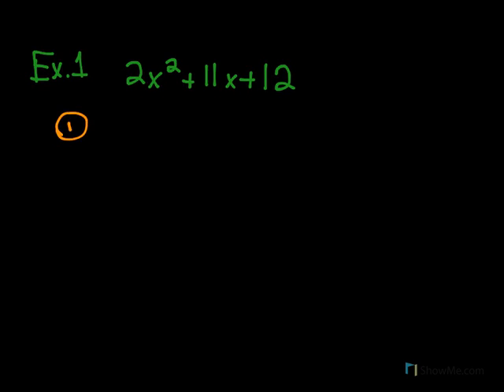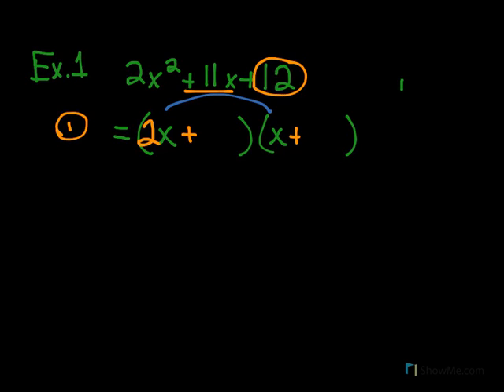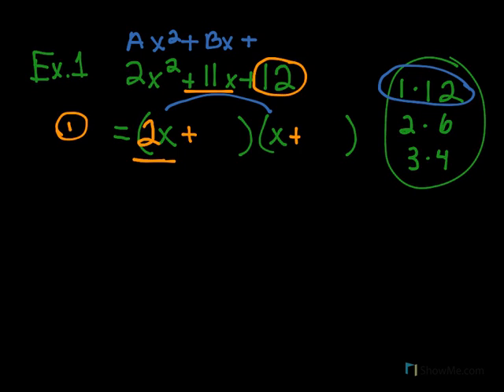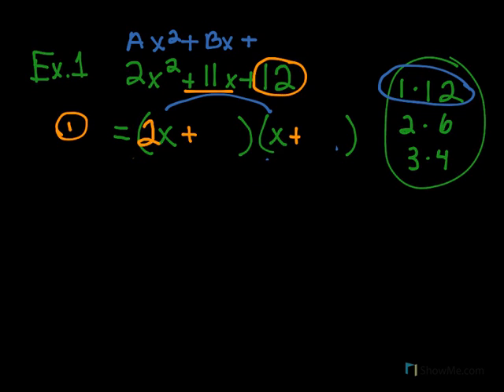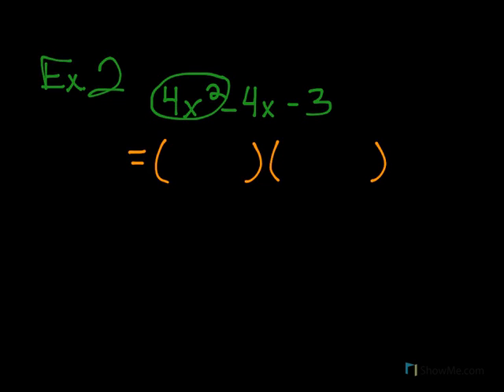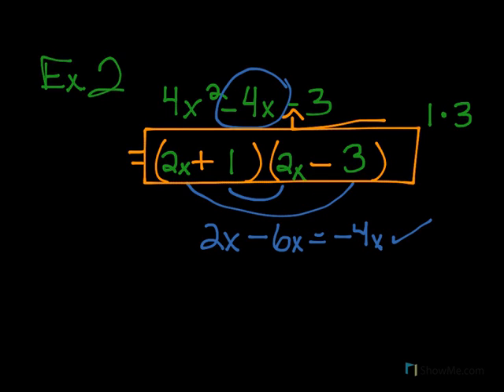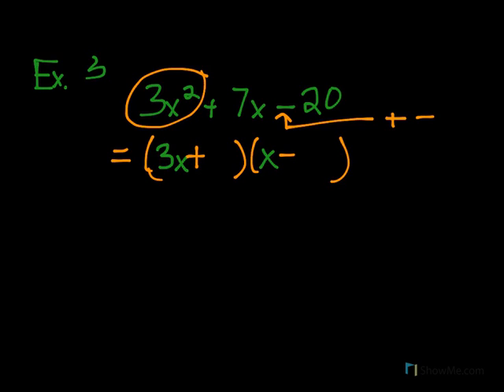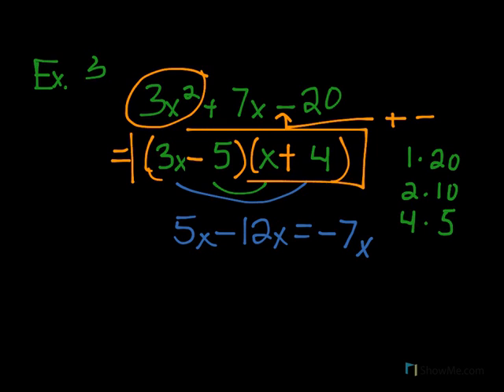How to Factor Quadratics when "a" is greater than 1 by Mr. Cruz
Mr. Cruz explains How to factor quadratic function when A is more than 1.

Video 8